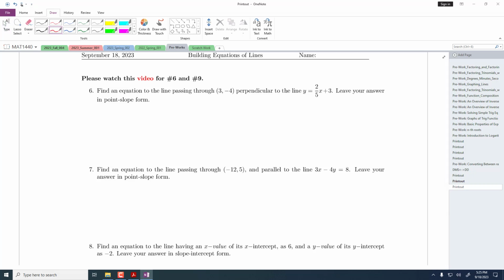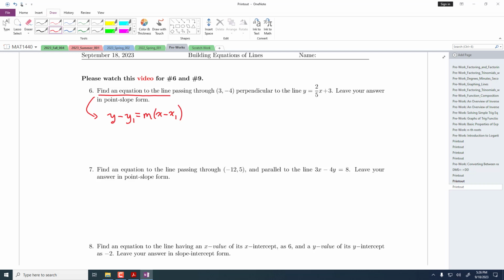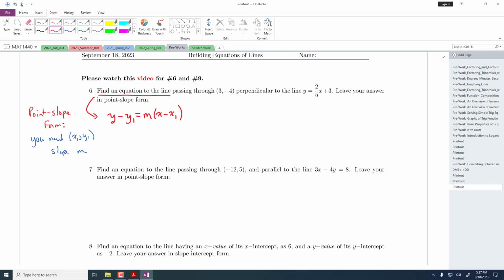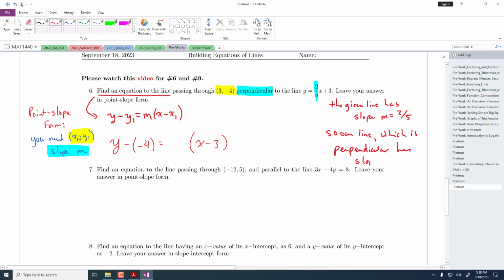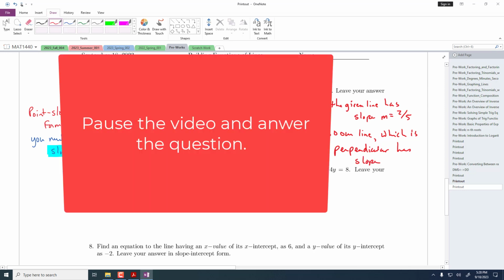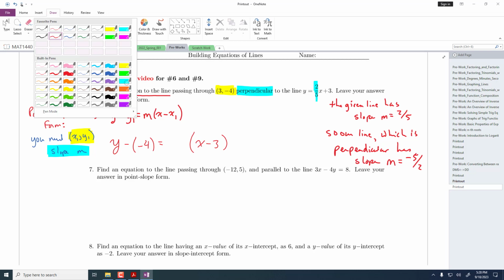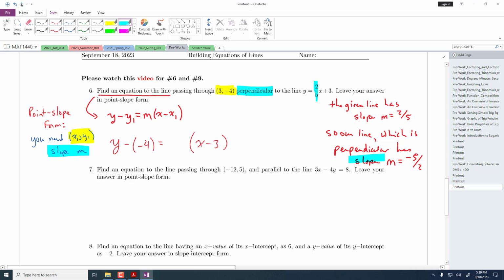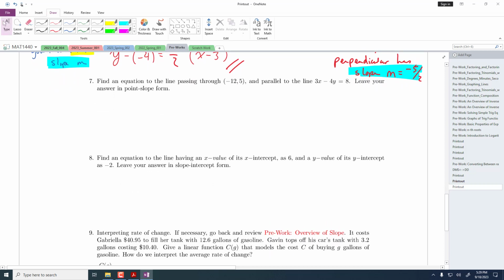Example of finding an equation to a line